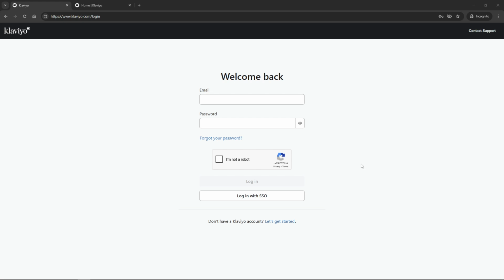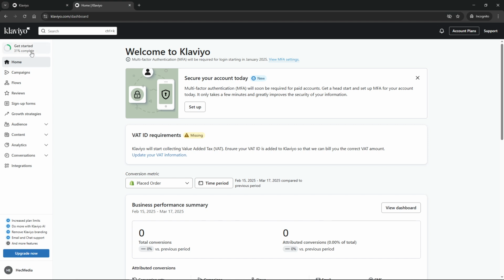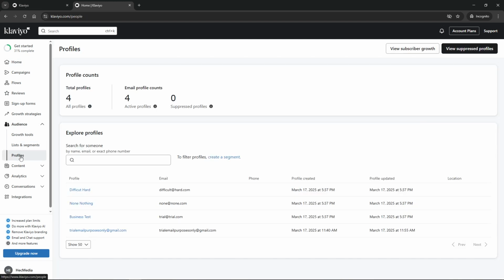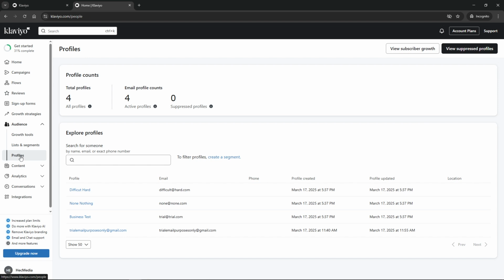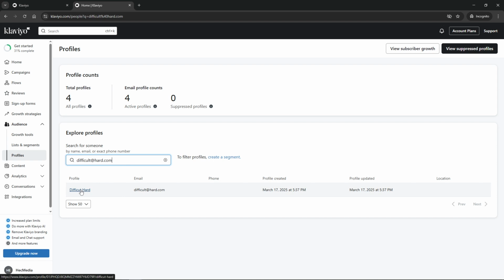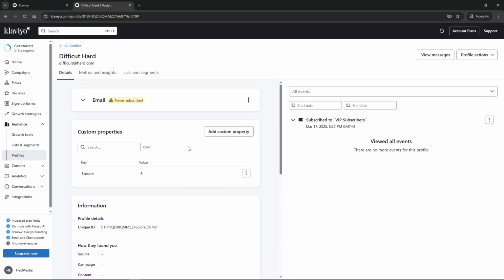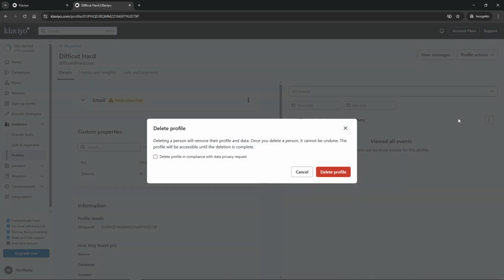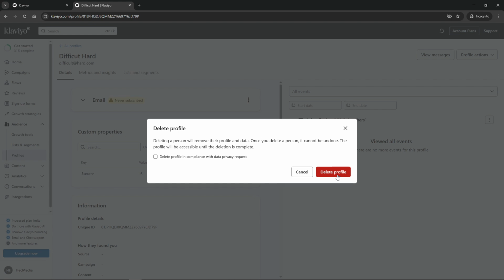How to Delete a Profile From Klaviyo [2025 Full Guide]